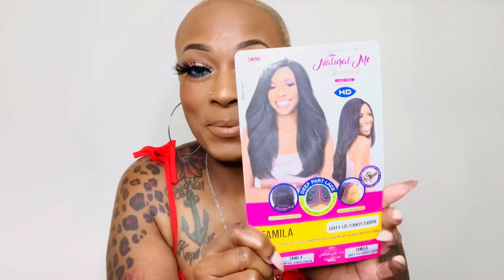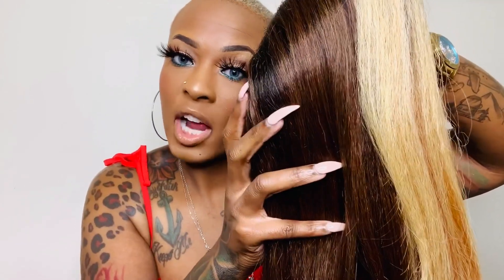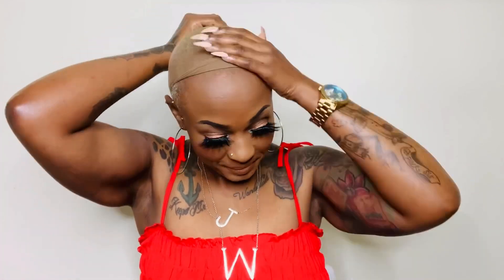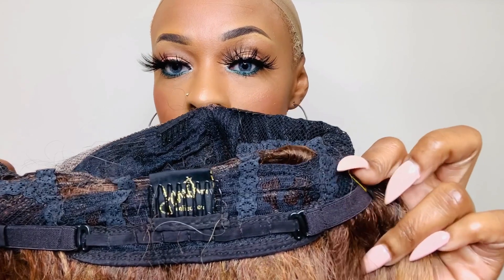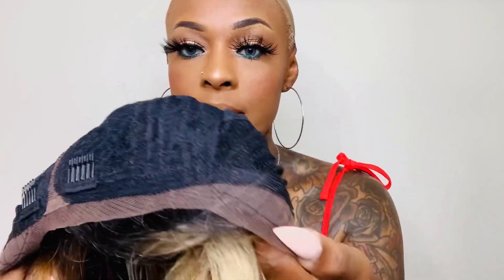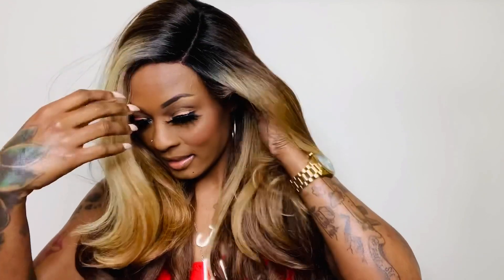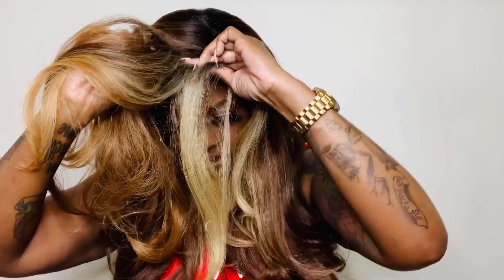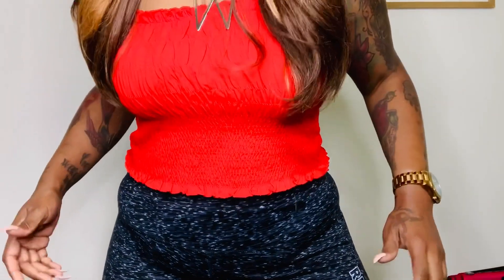Janet Collection Natural Me Blowout Synthetic Hair HD Lace Wig - TAMILA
ABOUT ME: Aries, U.S History Teacher 11th Grade, traveled to 20+ countries, height: 5’5, weight: 172

Want to send me something:
Jessica Richards
11110 US-49 N

xo- wigsandwanderlust 🌎❤️